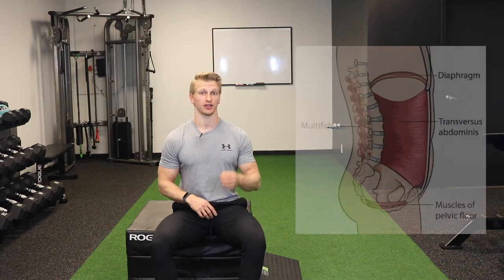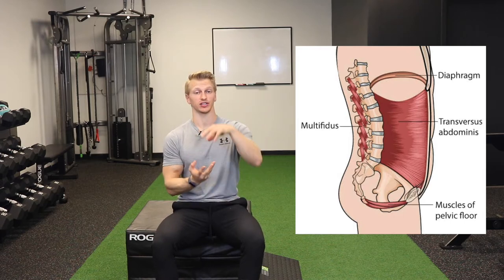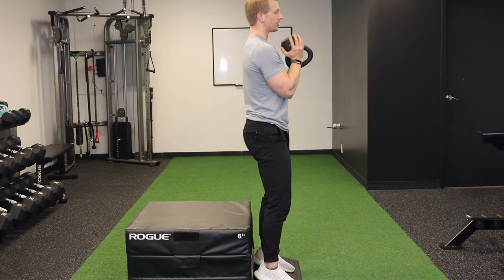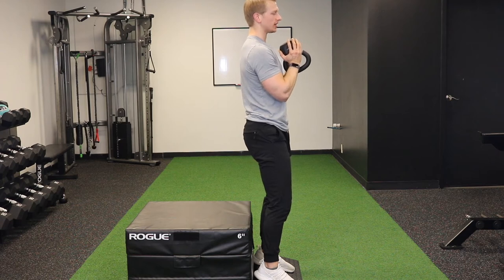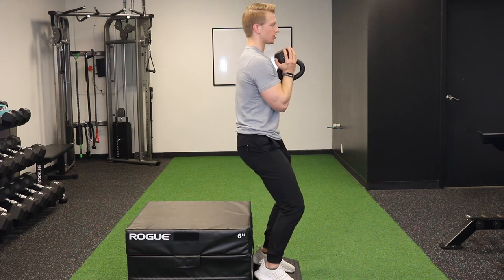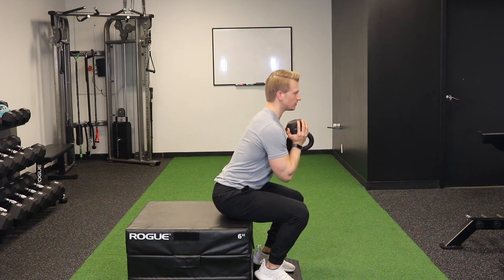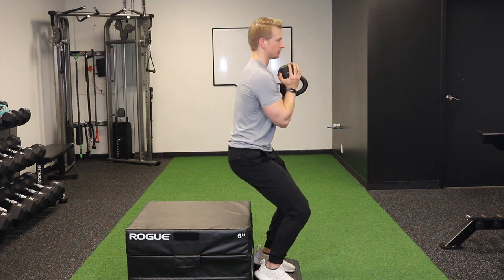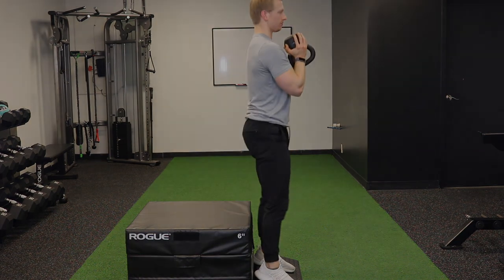How to Perform a Heels Elevated Goblet Squat (Quick Overview)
A heels elevated goblet squat can be a great way to introduce a more vertical squat. In this video, you'll learn how the slant board improves our biomechanics, wrong vs correct technique, and proper breathing patterns.

Interested in similar content? Check out The PR Club for 100+ educational videos just like this one!

0:00 - Introduction
0:06 - Tuck Prior to Movement
0:21 - Sit Down, Not Back!
0:40 - Breathing Patterns
0:53 - Coaching Cues & Demonstration